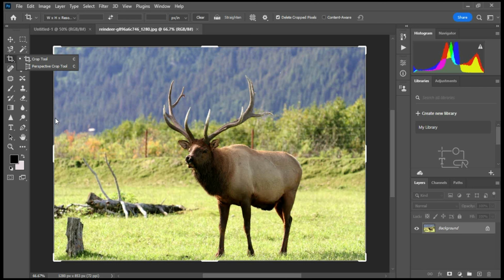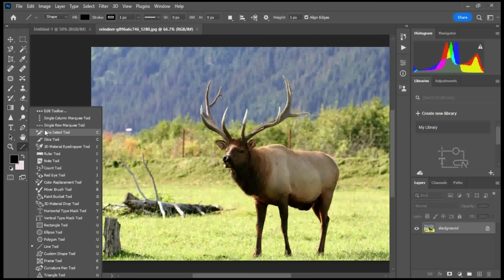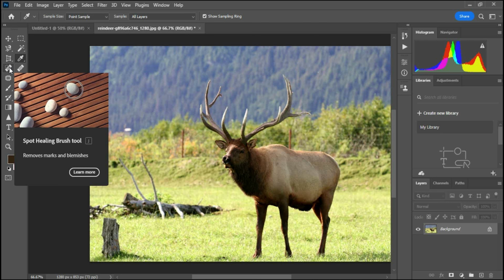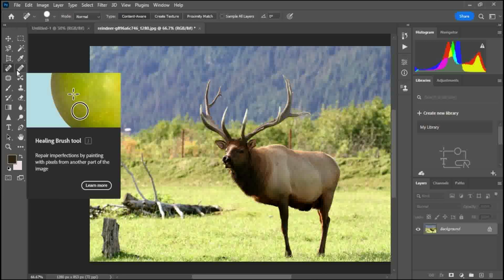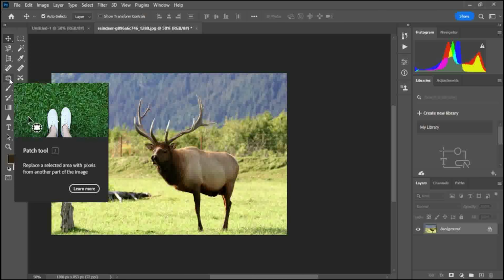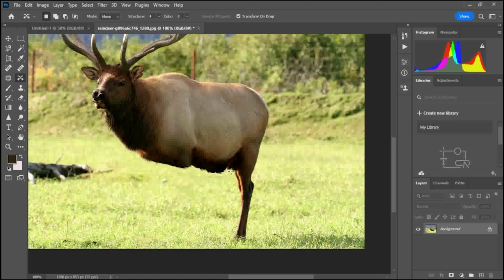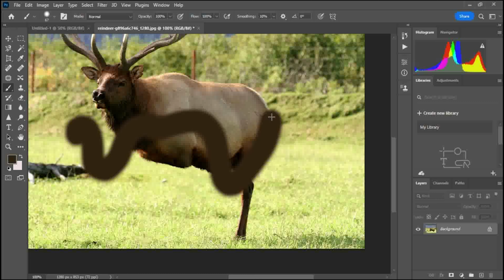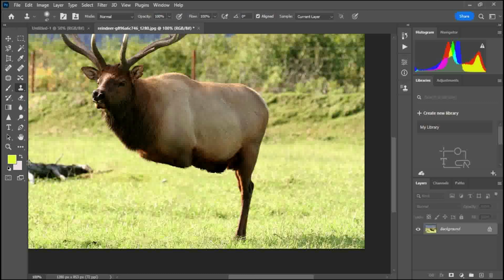🚀 Photoshop Tools Masterclass: Transform Your Photos Like a Pro! 🔥 | Photoshop Tutorials | Part 2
Welcome to a Photoshop journey like no other! In this in-depth masterclass, we're unlocking the secrets of Photoshop's most powerful tools to take your photo editing skills to the next level. Whether you're a newbie or a seasoned pro, this tutorial has something for everyone!

Services
Get thumbnail for your social media from us. Visit website. We are providing:
Graphics Designing
Photoshop
Website designing
Wordpress
UI/UX
Social media designing
Data cleaning, formatting
Video Editing

🎨 Explore the Creative Power of Photoshop:

Crop Tool: Learn to frame and resize your images like a pro, and discover how to create visually stunning compositions.

Perspective Crop Tool: Say goodbye to distorted perspectives! We'll show you how to correct and transform your photos effortlessly.

Healing Brushes: Dive into the magic of retouching with the Spot Healing Brush and Healing Brush Tool, and make blemishes and imperfections disappear seamlessly.

Brush Tool: Unleash your creativity! We'll guide you through the Brush Tool, helping you paint, draw, and add incredible effects to your images.

Clone Stamp Tool: Master the art of duplication! The Clone Stamp Tool lets you replicate and remove objects with finesse.

🔥 Level Up Your Editing Game: This tutorial is your passport to becoming a Photoshop pro. We provide step-by-step guidance and practical tips to ensure you leave with skills you can use immediately.

🚀 Join the Photoshop Revolution: Don't miss out on this transformative Photoshop experience.

Get ready to unlock your photo editing superpowers and create jaw-dropping images that will leave everyone in awe. Let's dive in!

Feel free to modify the title and description to match your specific content and style.